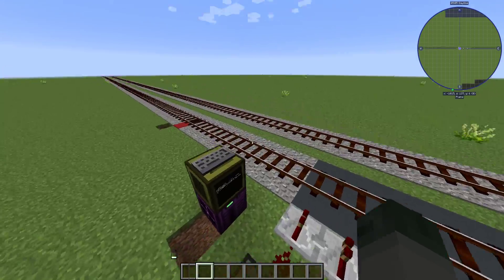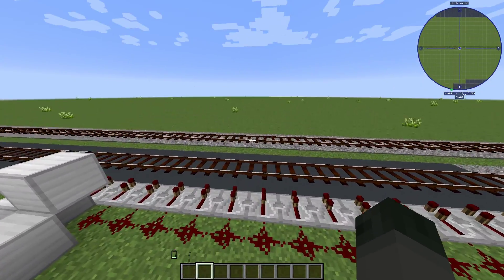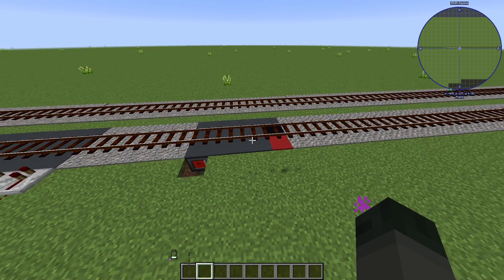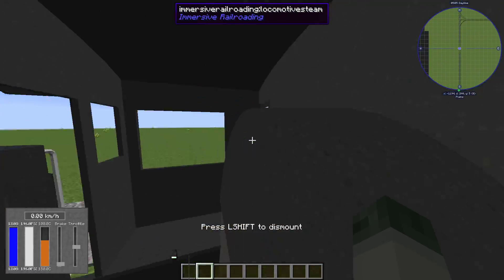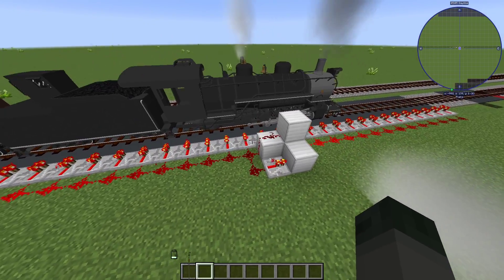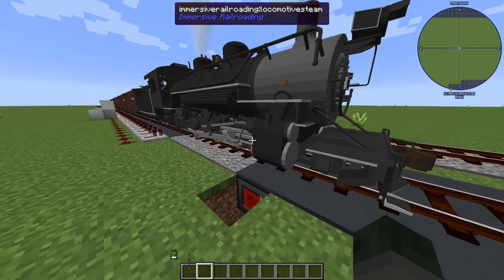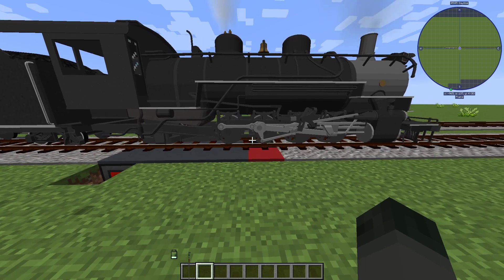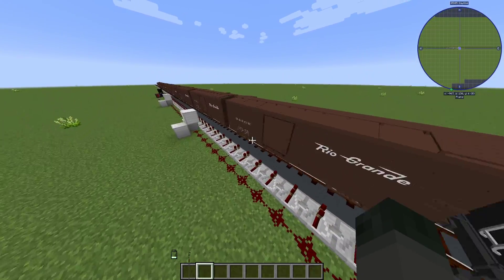Immersive Railroading Universal Braking System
I've come up with a pretty consistent way to stop trains at a specific point in immersive railroading. This system should work for basically any single-locomotive consist (and can be easily adapted to work with multiple-locomotive consists), and ensures that any train stops within range of a single locomotive control augment.

Just make sure you read the comments I've left in there, since you need to make sure that your redstone IO components are outputting on the proper sides.